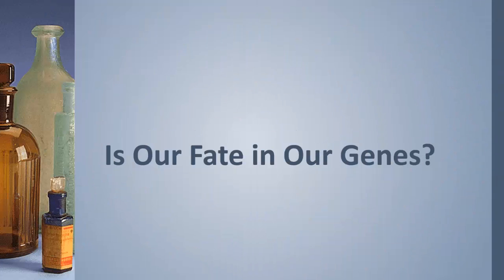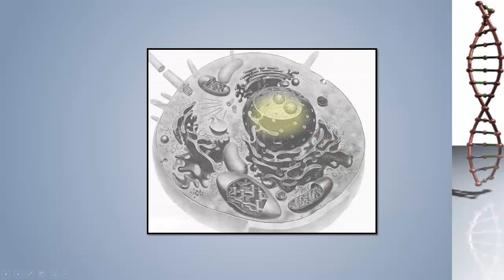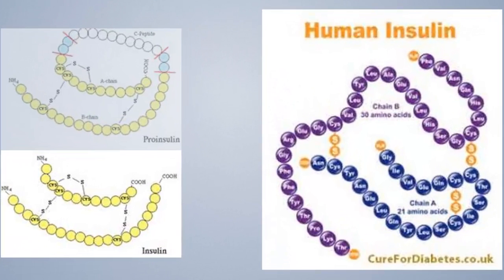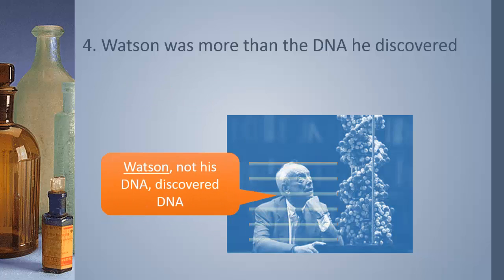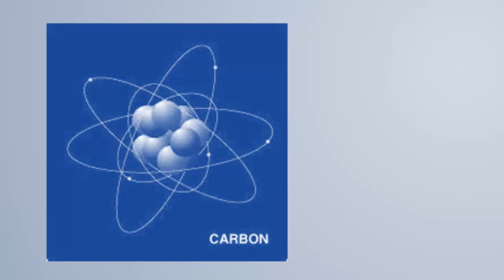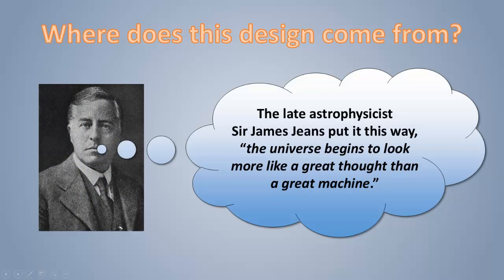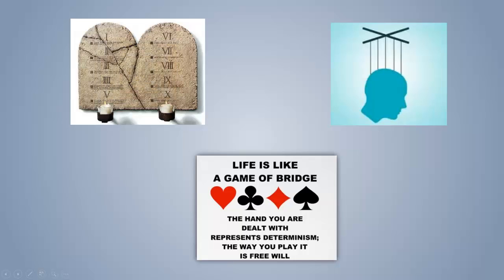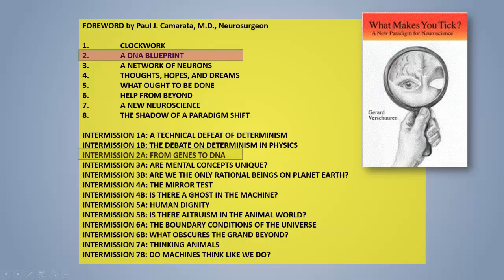Is Our Fate in Our Genes?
Where does this claim come from? And is it true? If it were true, religion would be on its way out, for religion tells us that our fate is in God's hands. What is the real power of DNA?